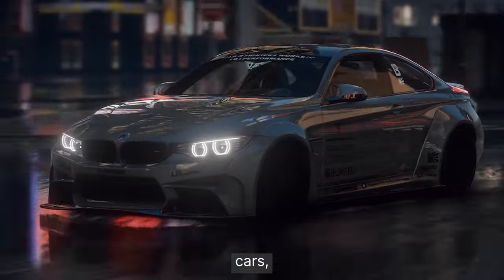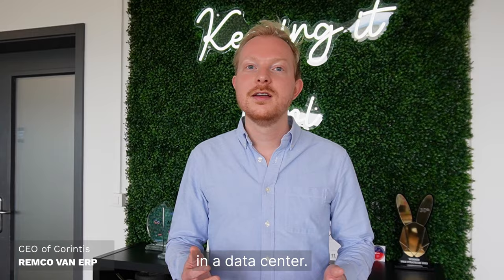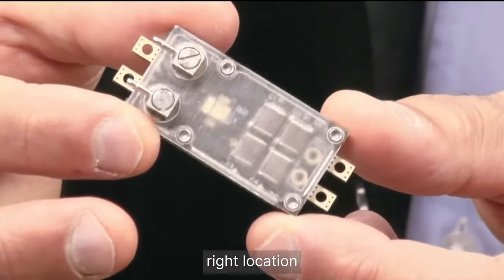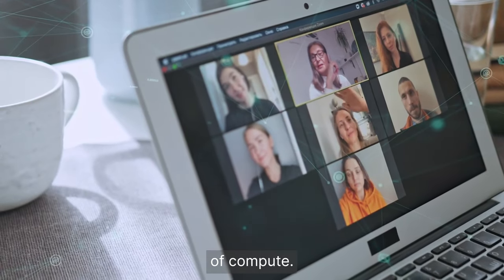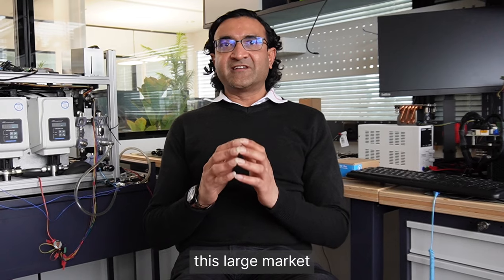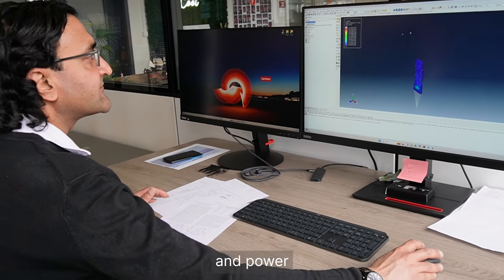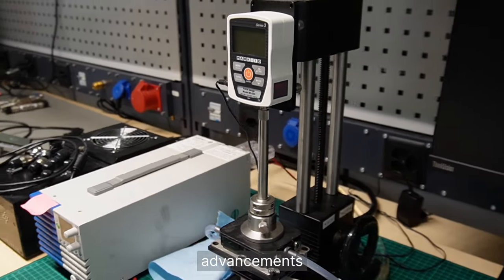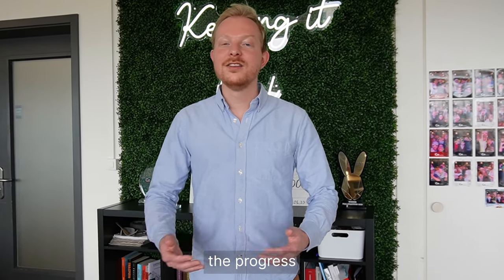Impact Clip: Corintis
With the support of InnoBooster, the Corintis team was able to develop and shape reliablitiy studies which are the bridge between established innovative performance and genuine industry adoption and will pave the way towards industrialization projects. Furthermore, the team has advanced its innovative chip cooling solution from a prototype to an industrial-grade solution.

GRSImpactClips​​​ show what the projects supported by Gebert Rüf Stiftung have achieved in the different areas of activity. The short films are produced by the project teams after completion of work.

Gebert Rüf Stiftung was established by entrepreneur Heinrich Gebert as a science and innovation foundation. As a private funding agency guided by its mission statement «making science effective», it supports entrepreneurial projects which are committed to achieving an impact.